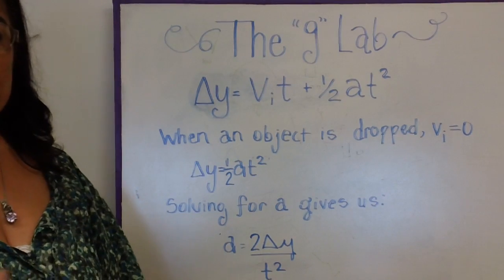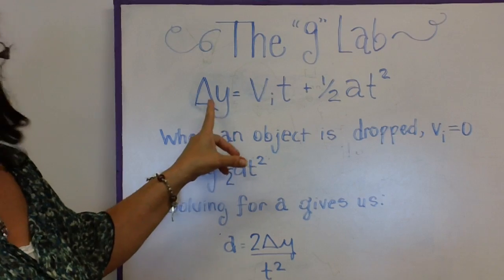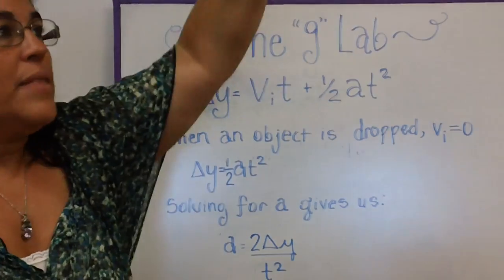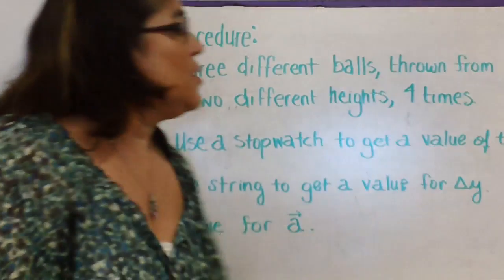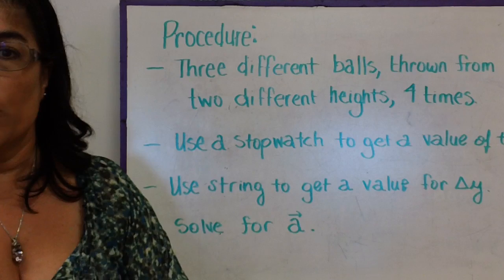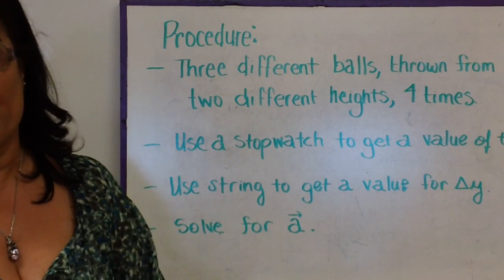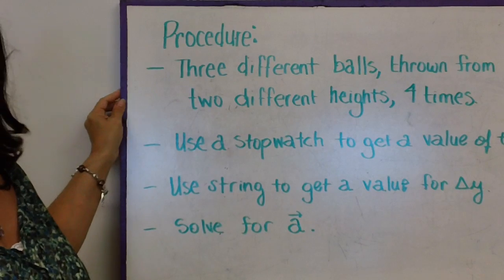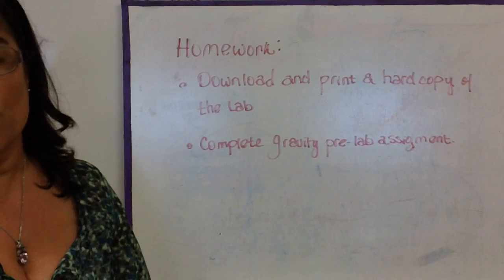Video 19 "Gravity Lab"